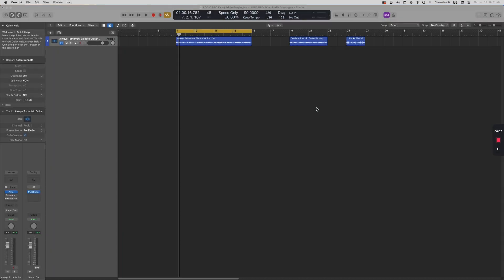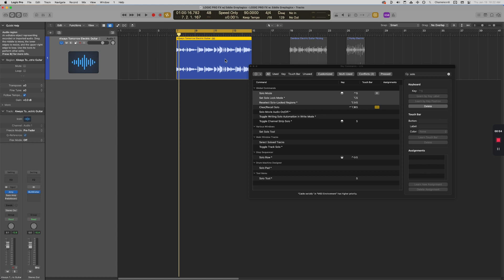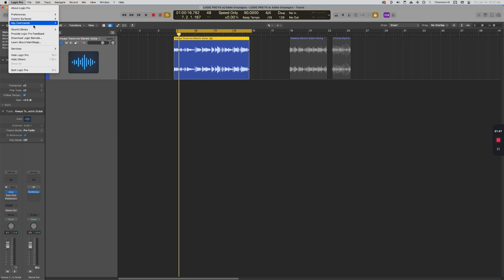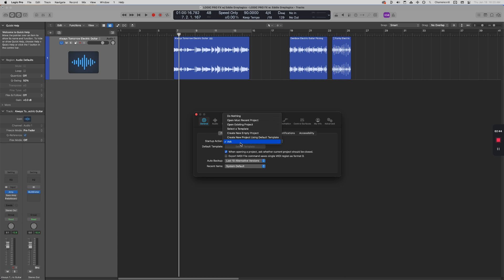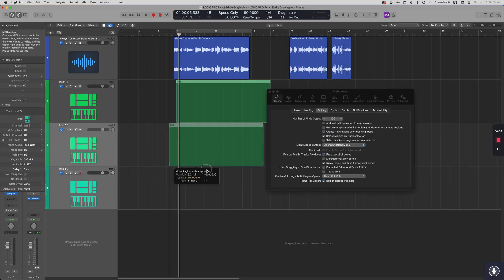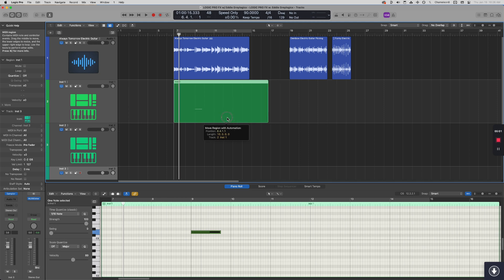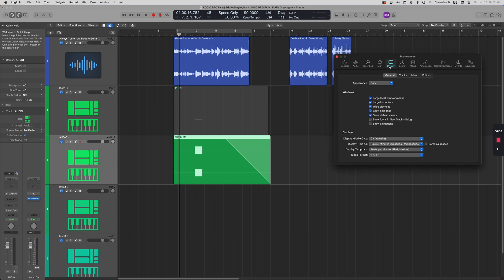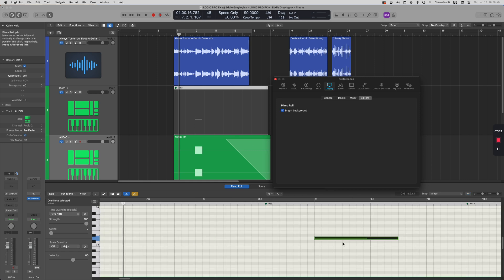"Essential Settings for Logic Pro: Don't Miss Out, Especially If You're a Beginner!"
eddie grey music production logic pro music licensing